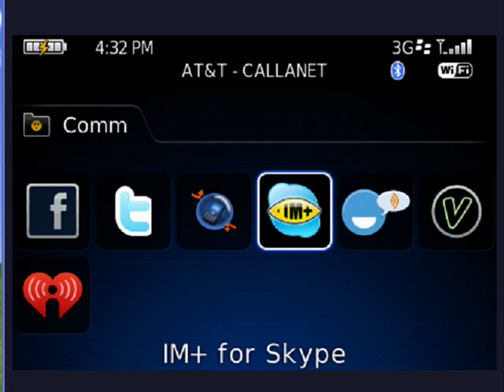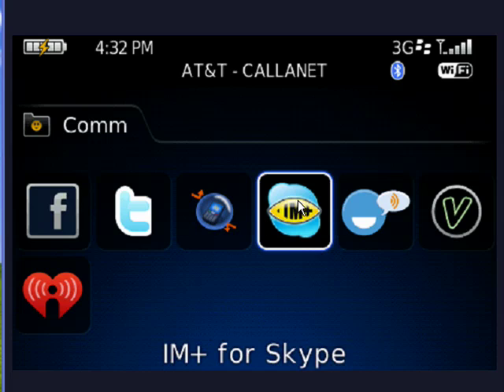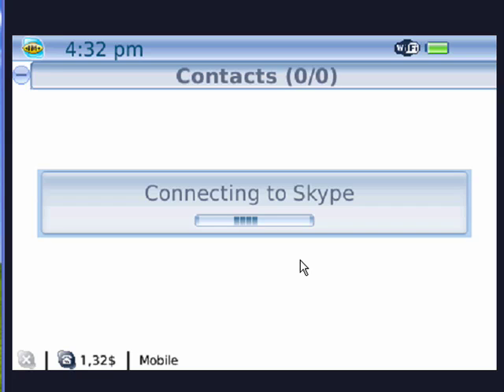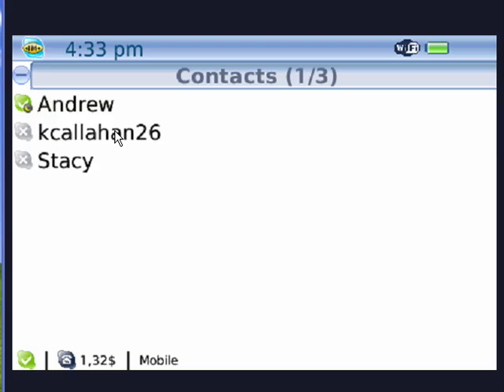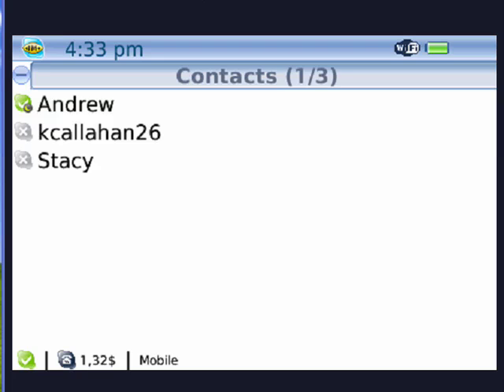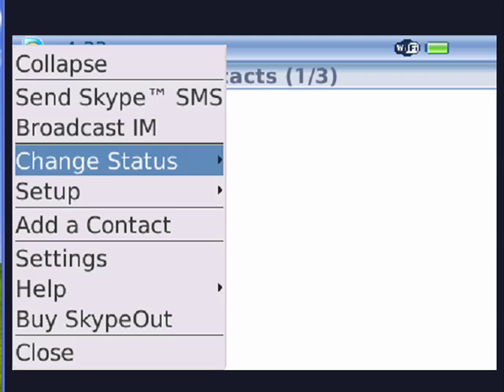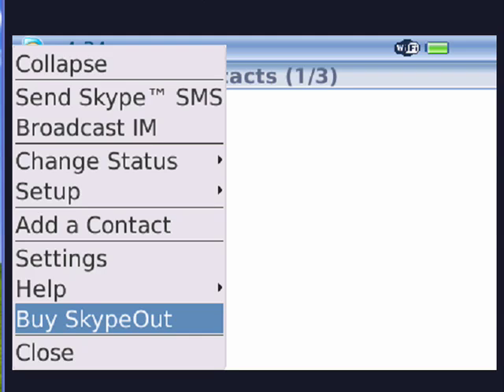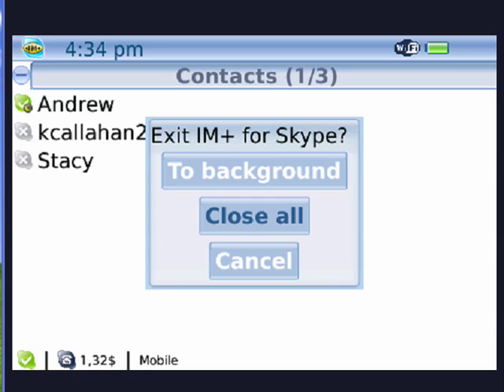How to use Skype on your BlackBerry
With Skype on a BlackBerry you can make free calls to online Skype contacts and inexpensive calls to land-lines and mobile phones around the world. Skype is an amazingly handy tool for communicating with people around the block or around the world. With IM+ for Skype. You can connect to Skype right from your BlackBerry device and it's quick and easy.  A Internet tutorial by butterscotch.com.  Distributed by Tubemogul.